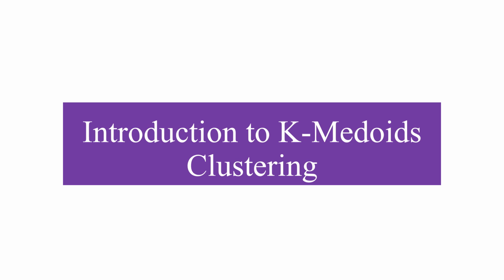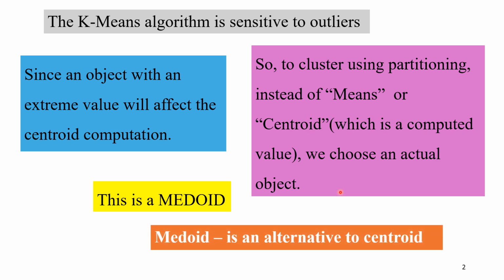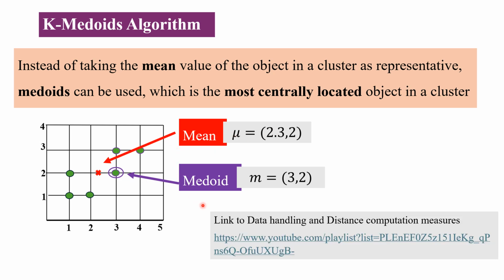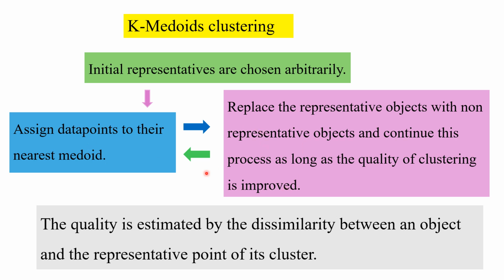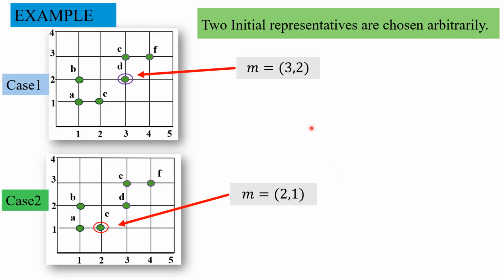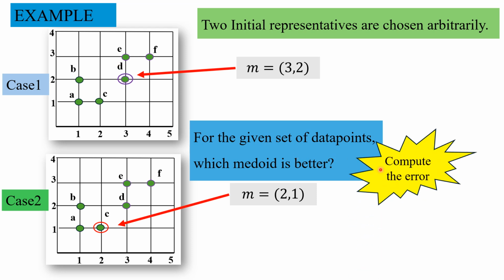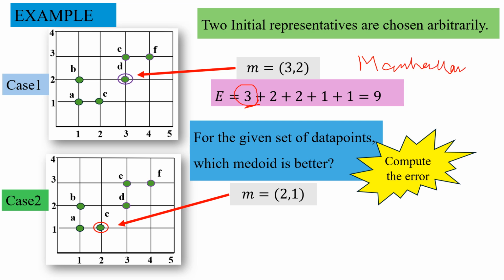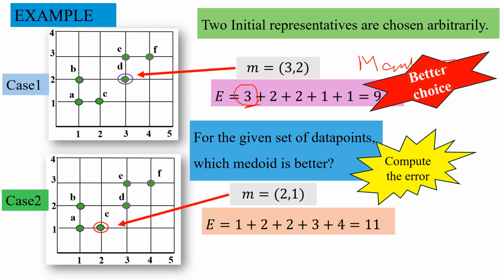Introduction to K Medoids Clustering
00:09 Medoid – is an alternative to centroid
00:50 Medoid - most centrally located object
01:43 K-Medoids clustering
02:30 Minimizing error
02:53 Example